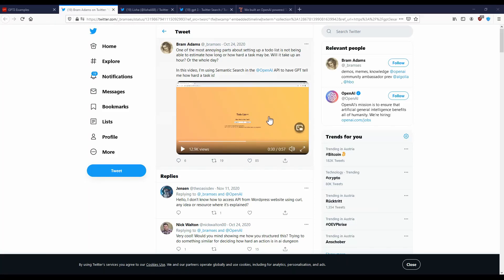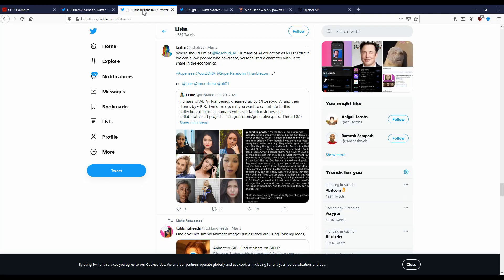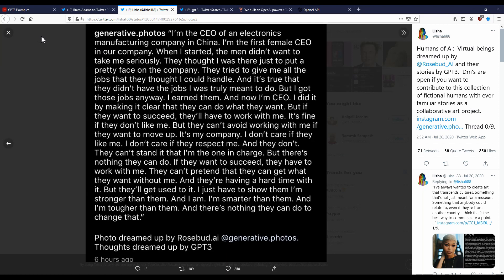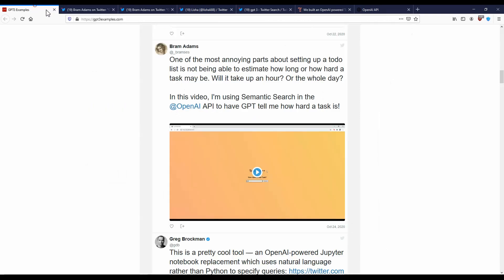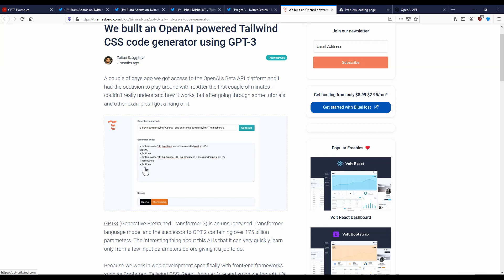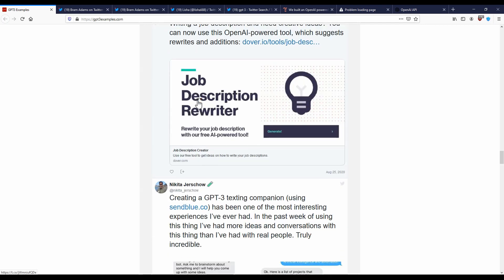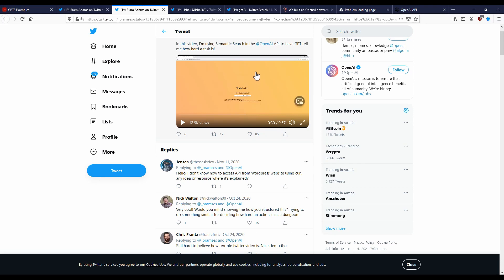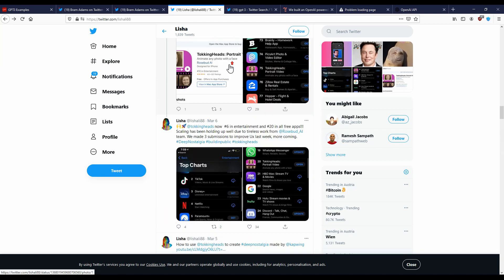GPT-3 Review in 2021 - Hype or Revolution?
In this video we will discuss the current state of GPT 3 and see what has changed and what apps have been built so far. There is a lot of Hype around GPT 3 and Machine Learning in general so I wanted to asses from an objective perspective how far the development has come, if the API is available yet and if some real products have been built using the Open AI GPT 3 Model.